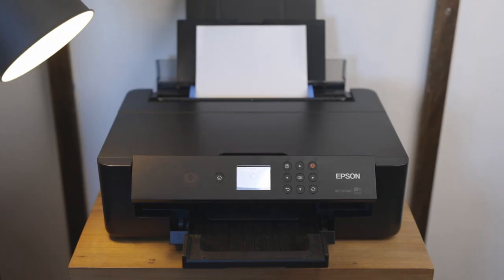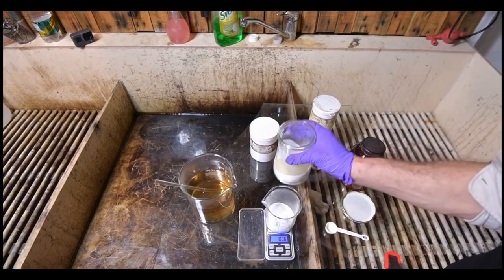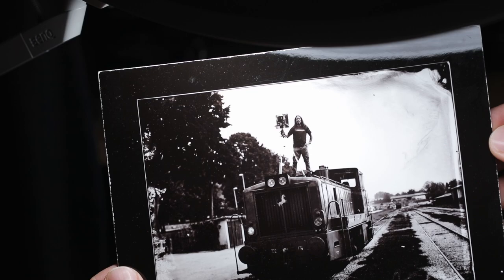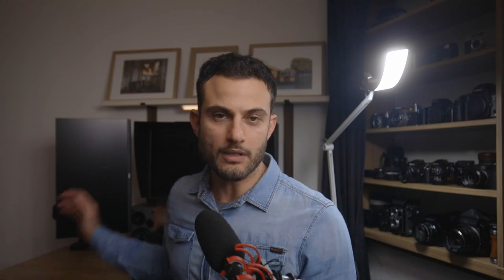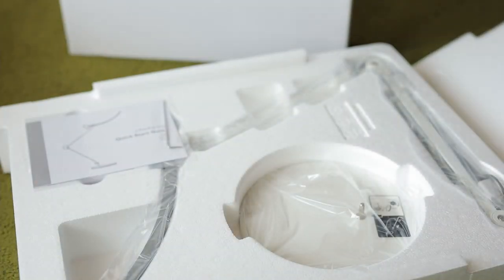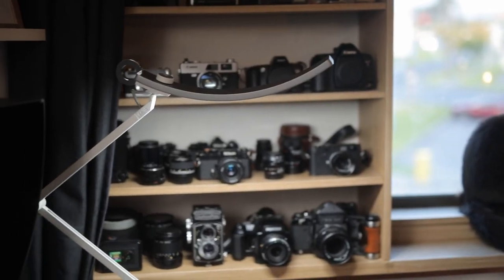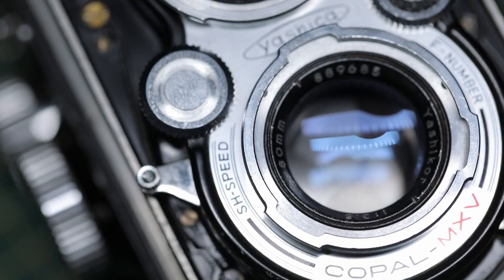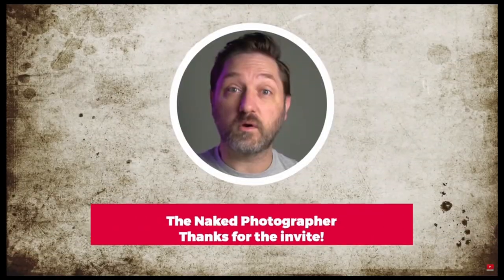Print Swap & BenQ WiT Lamp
The follow-up to my participation in a print exchange collaboration with other Youtube creators. And, my short review of  BenQ's WiT e-Reading lamp.

Epson Printer I use
My BenQ 27" monitor
The calibrator I use
Hahnemuhle Photo Pearl paper

Using the above Amazon affiliate links to make any purchases allows us to earn from qualifying purchases; which is a much-appreciated way to support the channel without costing you any more!

►Video Chapter Markers:
00:00 - Intro
00:40 - Opening the print!
02:30 - BenQ WiT
04:24 - Conclusion